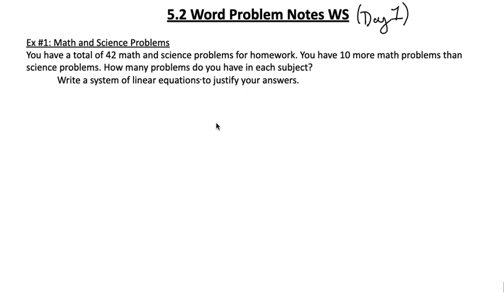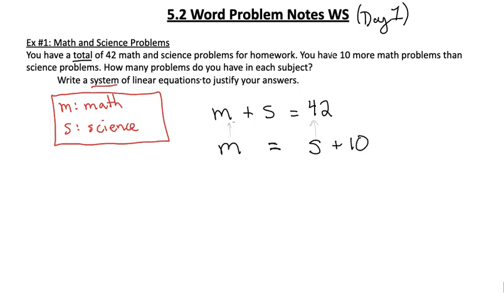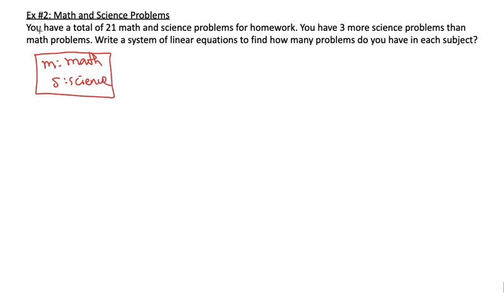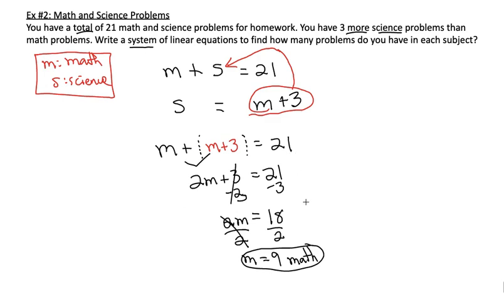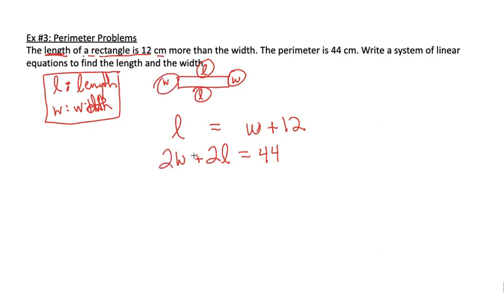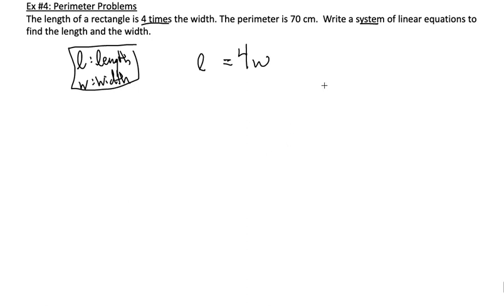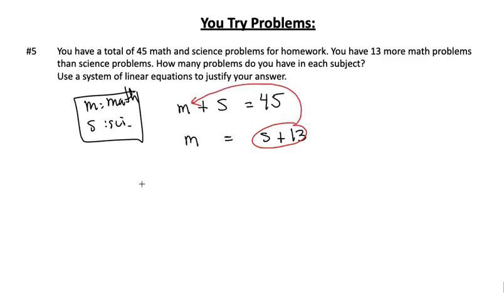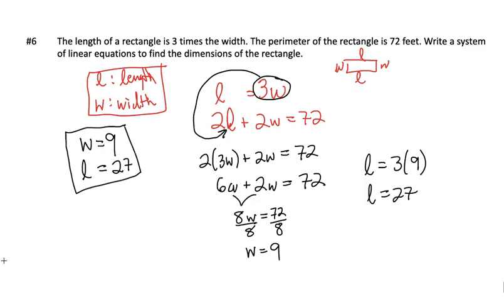Math 8 5 2 Word Problem Day 1 Linear System